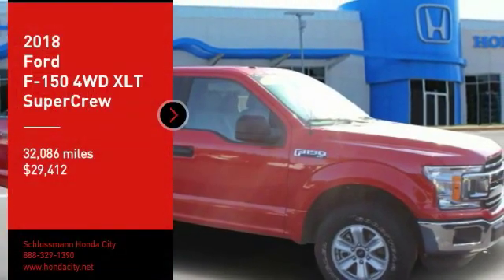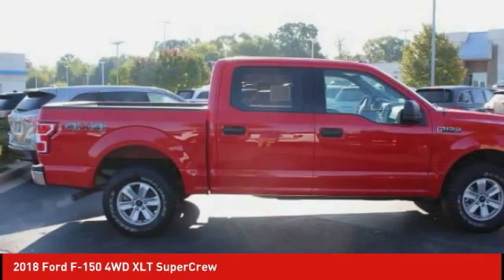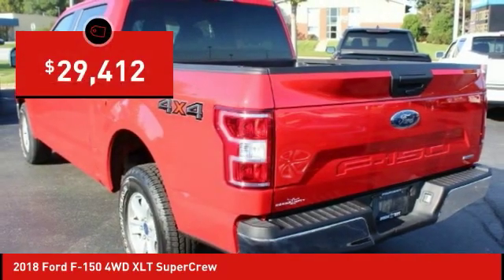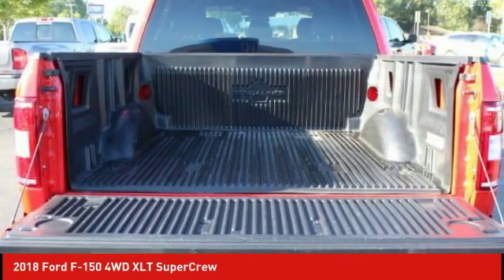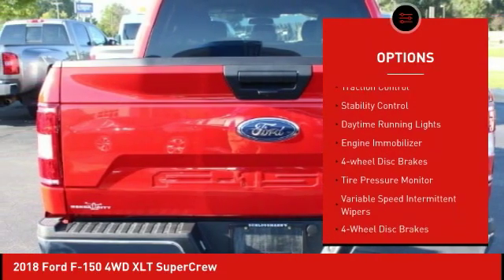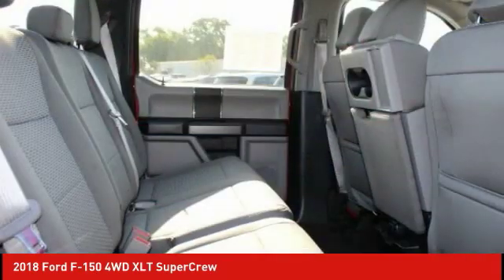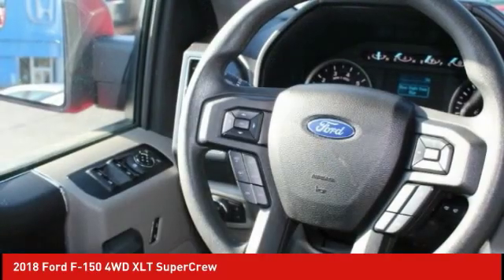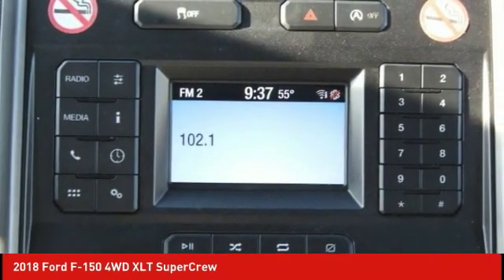2018 Ford F-150 Schlossmann Honda City Inventory 8054P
2018 Ford F-150 4WD XLT SuperCrew

3450 South 108th St.